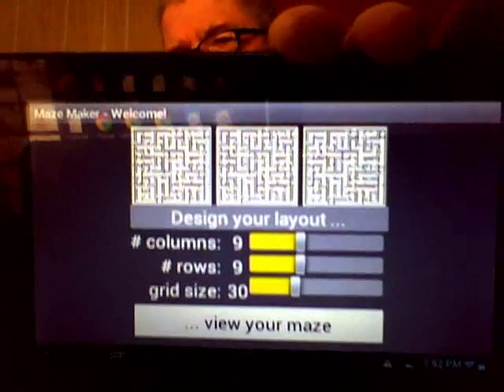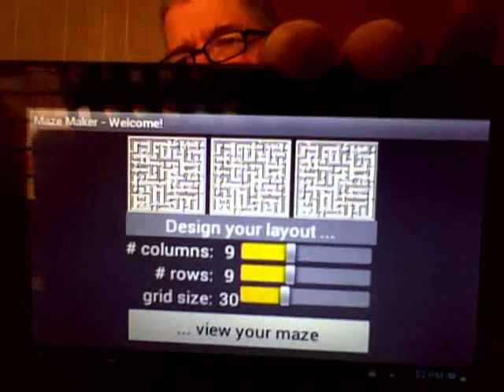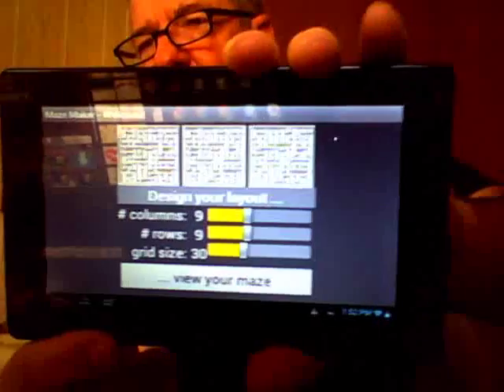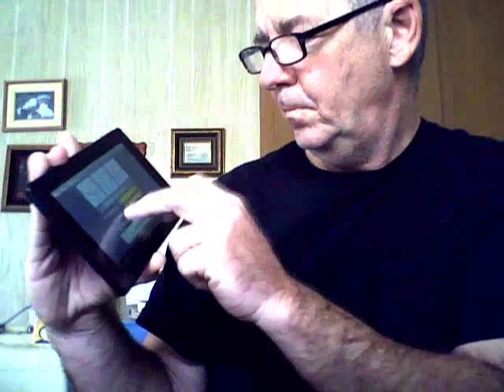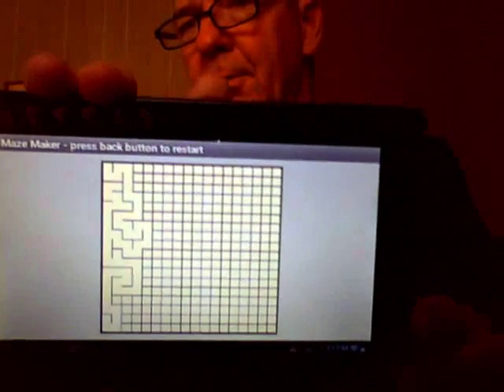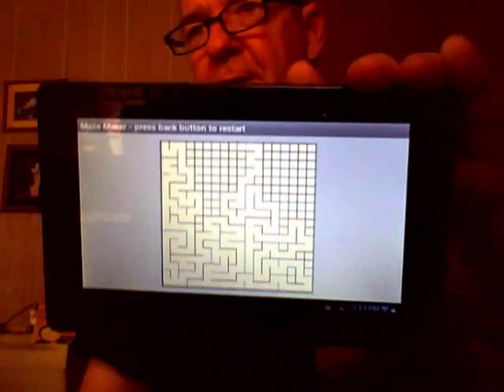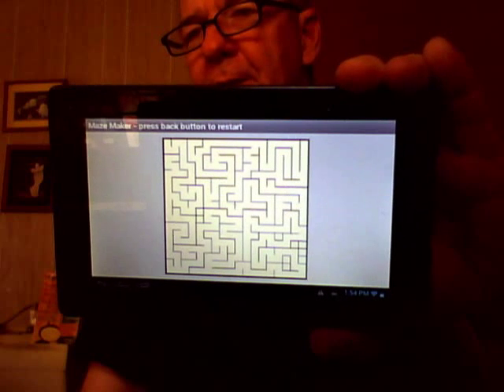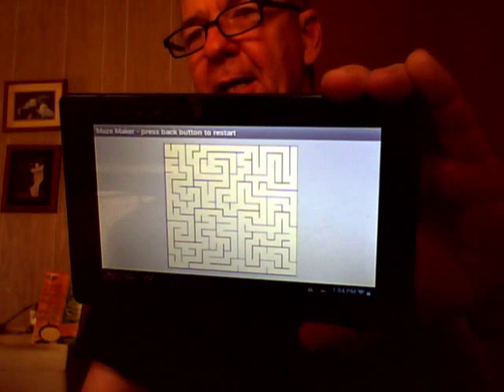App Inventor Maze Maker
Based on a Scratch project, this demo project creates mazes with the ability to change the number of rows, columns and grid sizes.